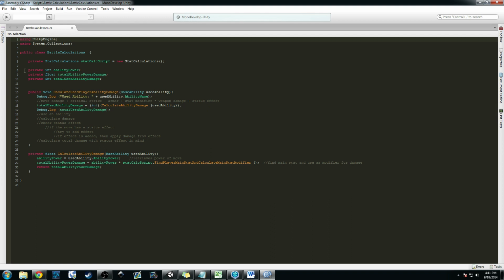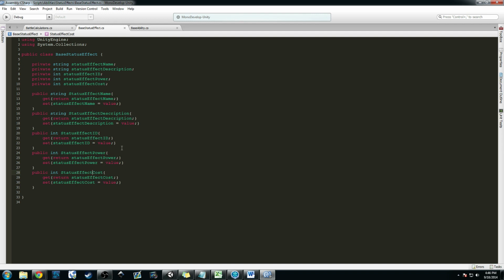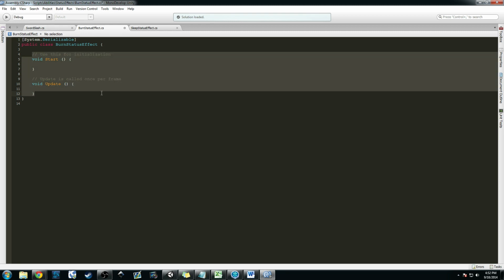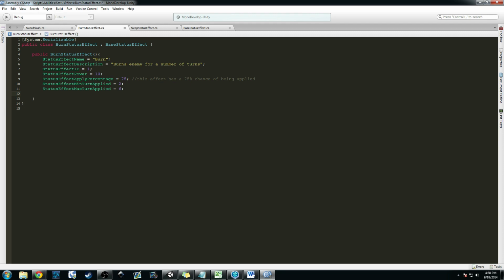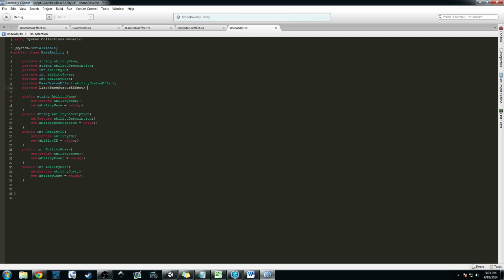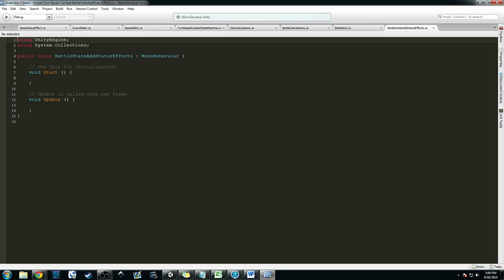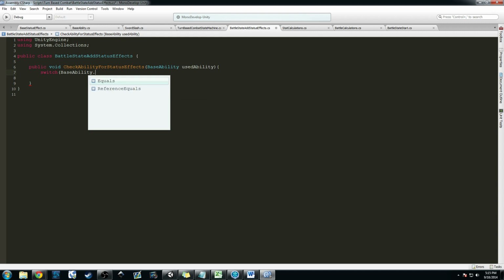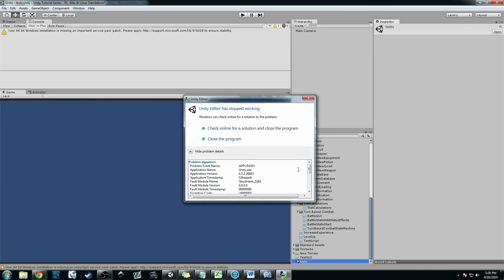Make An RPG Episode 45: Turn Base Battle(Status Effects) [Unity, C#]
In this episode I keep working on the turn base system and work on status effects!

Cheers!